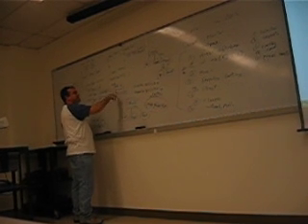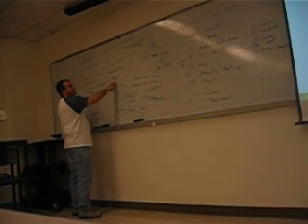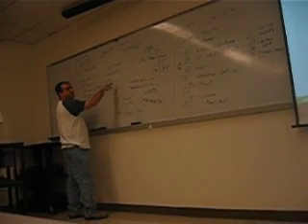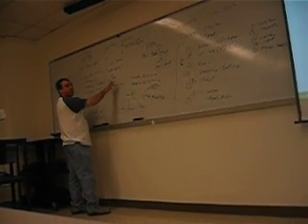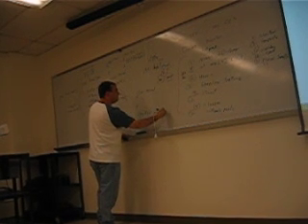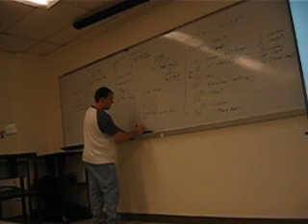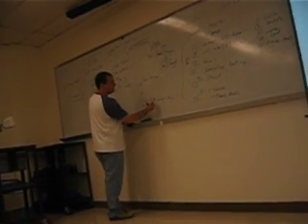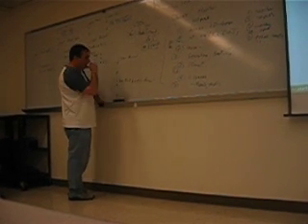C++ Class Data Structures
This is a class at Texas A&M Commerce.  C++ Class Data Structures.